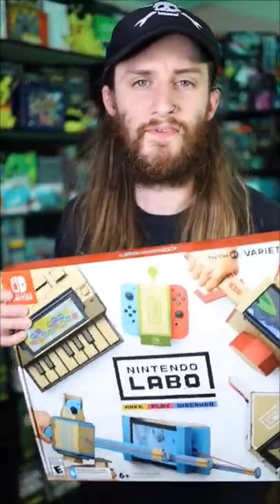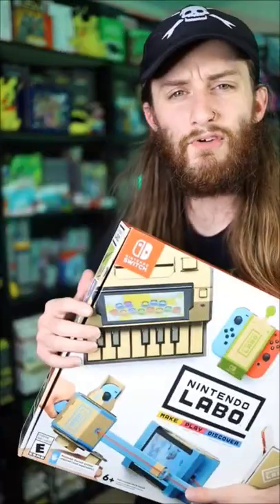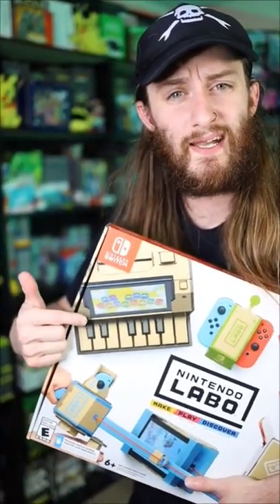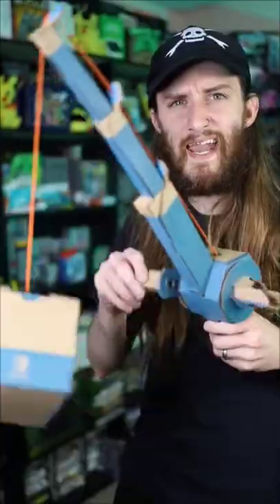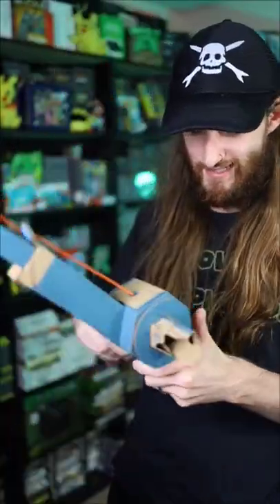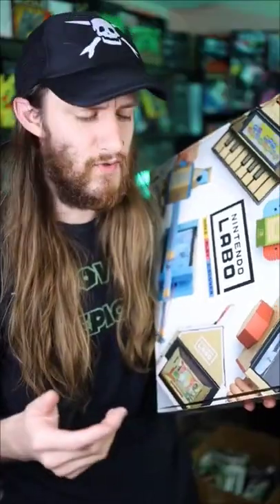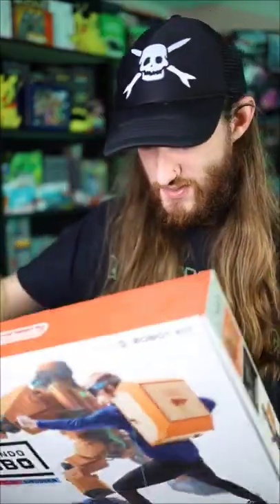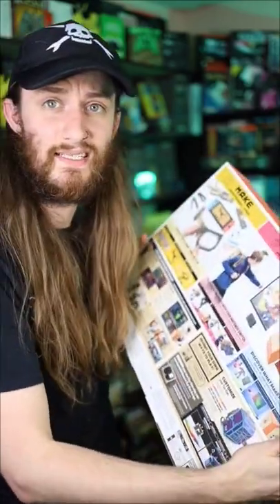Should I Build It?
Should I build the 8 hour Nintendo Labo robot?